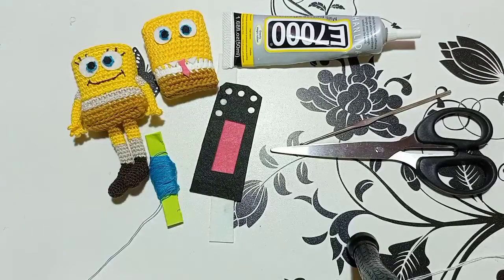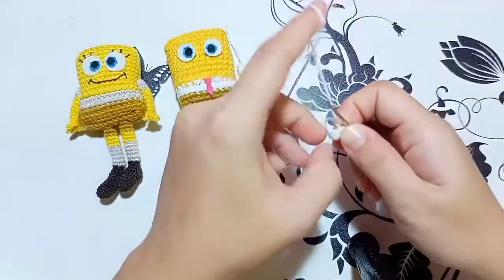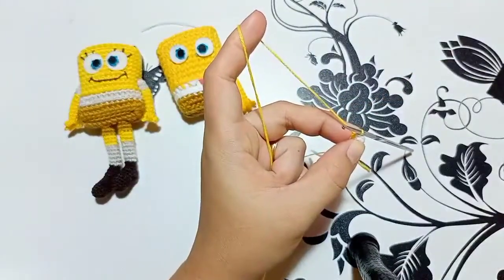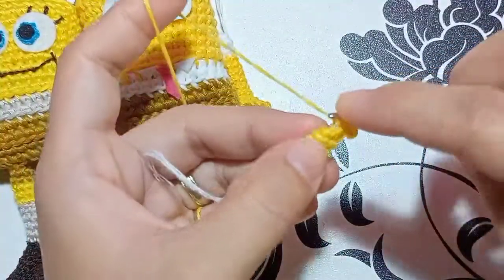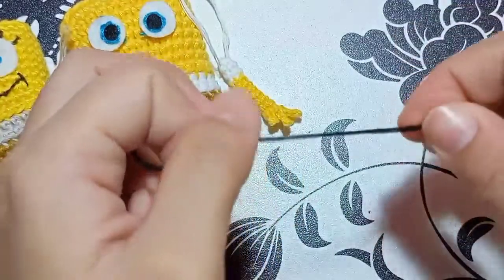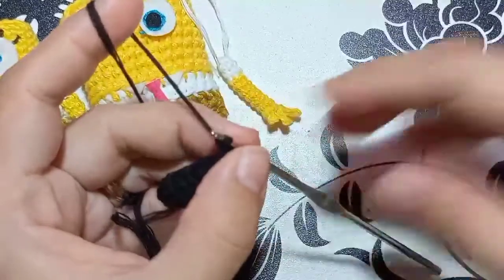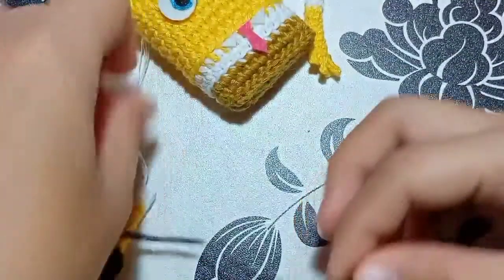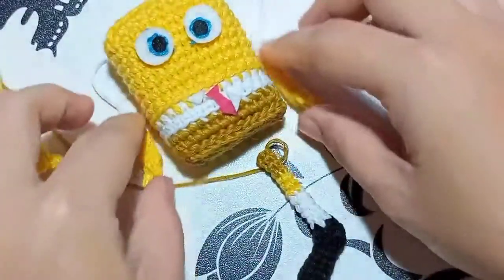Amigurumi Spongebob Keychain Part 2 of 2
Hello!

Thank you for patiently waiting. 😊 💕

I hope you still enjoy watching this and learn something from it.

I tried my best to film everything but I have poor eyesight and have to film some parts off cam specially on the black yarn. 😅

Tag me on your spongebob!